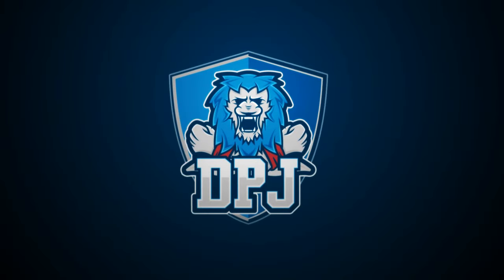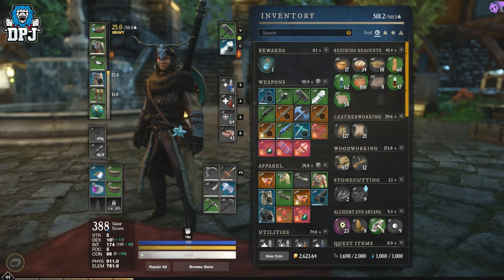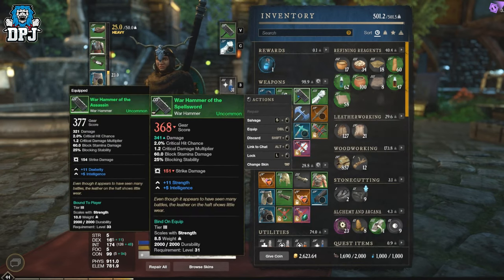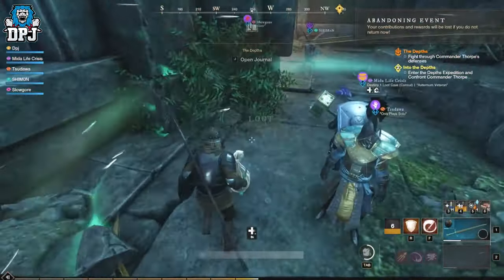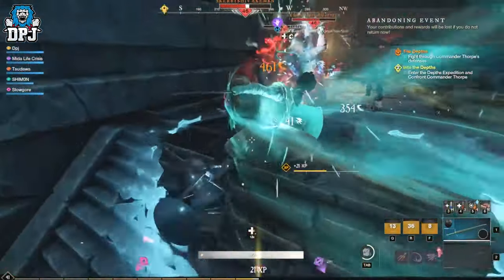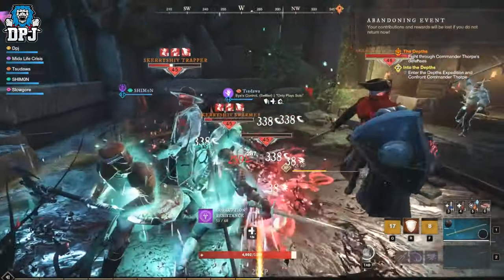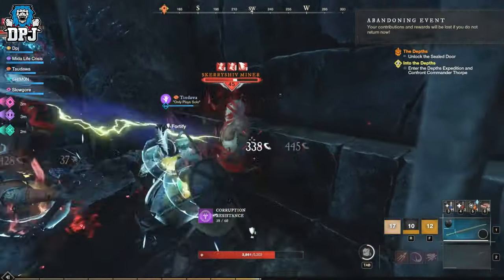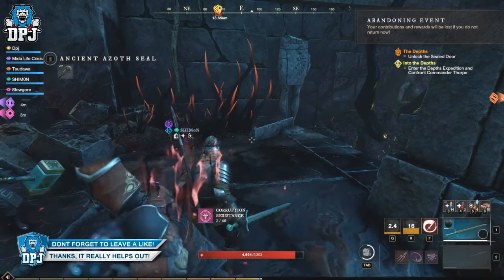New World: How To Get 600 Gear Score Weapons / Armor - Gear Score & Water Mark System Explained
New World 600 Gear Score Items, how to get them with the complete water mark system explained